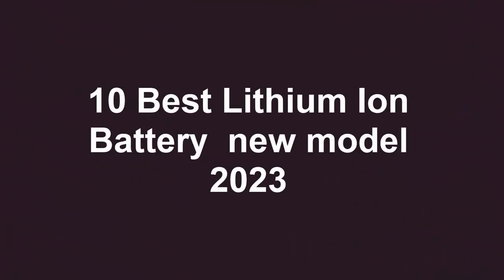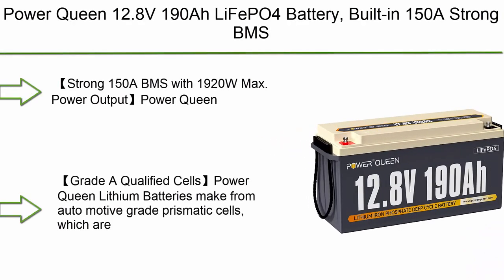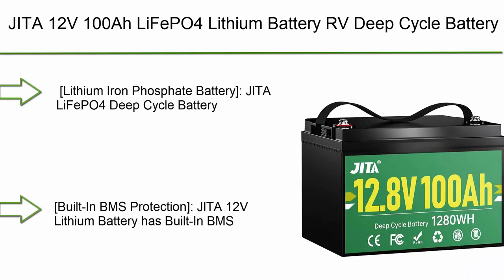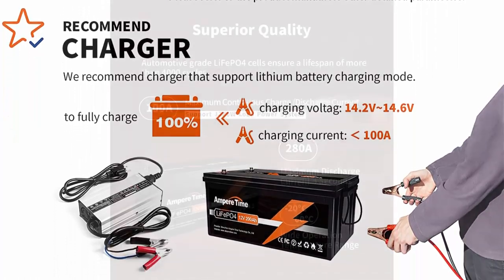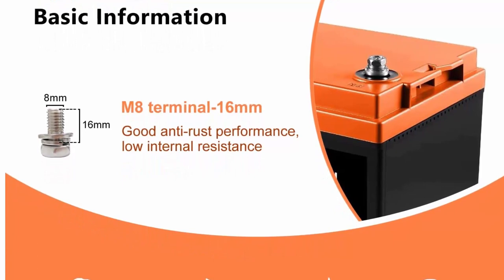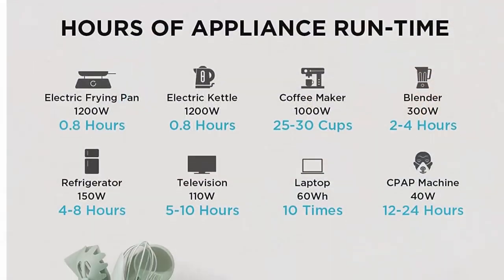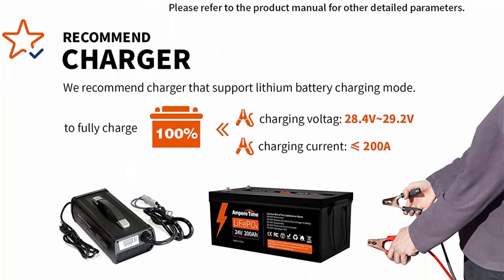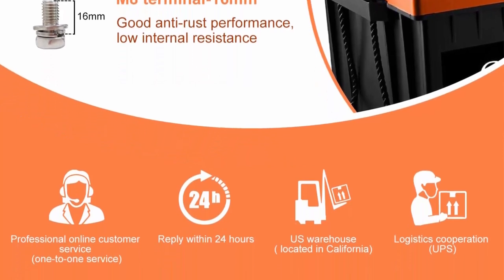✅ 10 Best Lithium Ion Battery new model 2023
👇10 Best Lithium Ion Battery from amazon;
❥ Top 1.  CHINS LiFePO4 Battery 12V 300Ah

❥ Top 2. Ampere Time 24V 200Ah 5.12kWh Deep Cycle LiFePO4 Battery with Longer Runtime, Built-in 200A BMS, 4000+Cycles & 10 Year Lifetime, Perfect in Solar/Energy Storage System, RV, Marine, Backup Power, etc.

❥ Top 3.  OGRPHY 12V 100Ah LiFePO4 Lithium Battery, Grade A Cells 5000+ Cycles, 1280Wh with 100A BMS, for Golf Cart, RV Trailer, Solar System, Off Grid, Back up Power

❥ Top 4.  EF ECOFLOW RIVER Pro Portable Power Station 720Wh, Power Multiple Devices, Recharge 0-80% Within 1 Hour, for Camping, RV, Outdoors, Off-Grid

❥ Top 5.  CHINS LiFePO4 Battery 12V 100AH Lithium Battery - Built-in 100A BMS, Perfect for Replacing Most of Backup Power, Home Energy Storage and Off-Grid etc.

❥ Top 6.  Enjoybot Deep Cycle Battery LiFePO4 12V 100Ah with BMS, Lithium Iron Phosphate Battery for Solar RV Marine Camping

❥ Top 7.  Ampere Time 12V 200Ah Lithium Iron LiFePO4 Deep Cycle Battery, Built-in 100A BMS, 4000+ Cycles, 280amp Max, Perfect for RV, Solar, Boat, Marine, Trolling motor, Overland, Off-Grid Application, etc.

❥ Top 8.   JITA 12V 100Ah LiFePO4 Lithium Battery RV Deep Cycle Battery, Built-in 100A BMS, 10 Year Life, 1280W Power Output for RV, Solar Power System, Marine, Home Energy Storage and Off Grid

❥ Top 9. Power Queen 12.8V 190Ah LiFePO4 Battery, Built-in 150A Strong BMS, Max. 1920W Load Power, Grade A Lithium Battery Cells,10-Year Lifetime, Perfect for RV, Off-Grid System, Solar

❥ Top 10. LOSSIGY LiFePO4 Battery 12V 200Ah Deep Cycle Lithium Ion Battery, Built-in 100A BMS, 4000+ Cycles, 280Amp Max, Perfectly replace all RV, Solar systems, Marine Batteries Application, Maintenance-Free